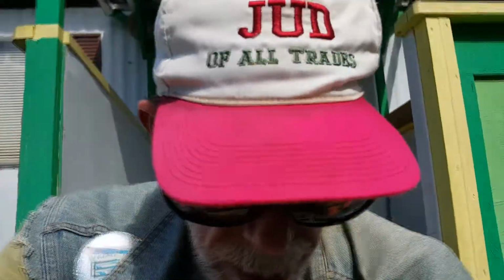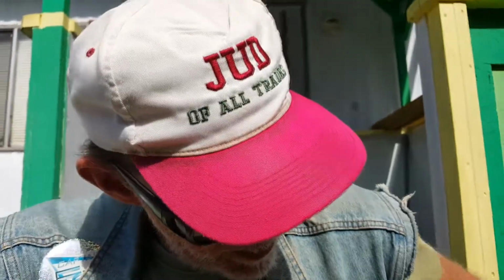Cooking with Jud- More Pork- Preview and Plans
August 24, 2019; Homosassa, Florida: Going to do some more with pork tenderloin over the next week.